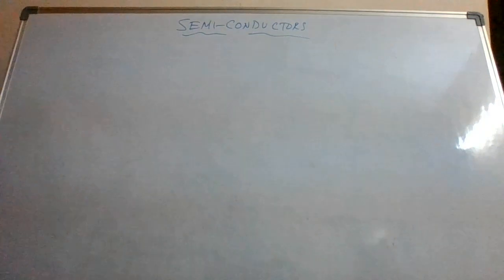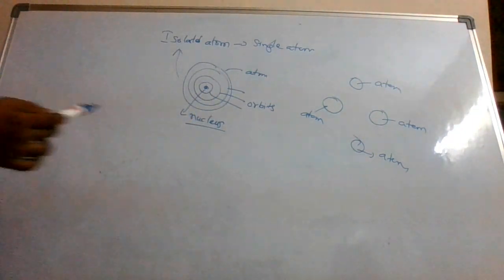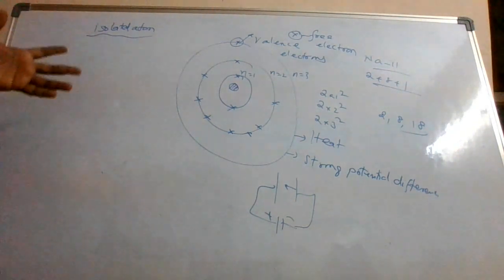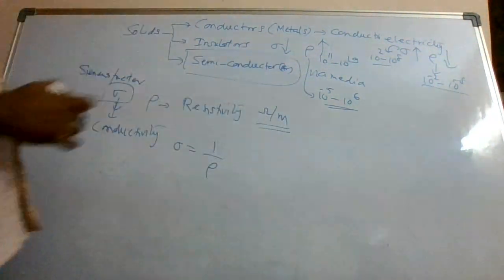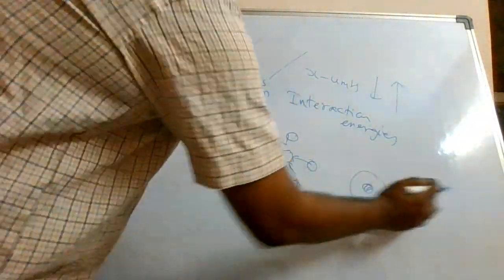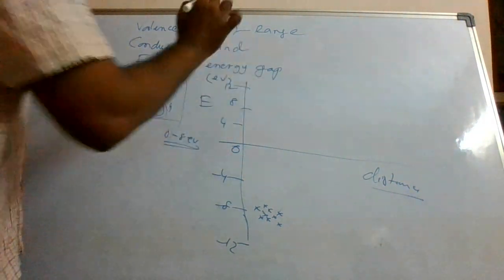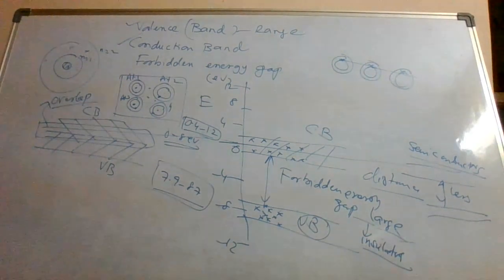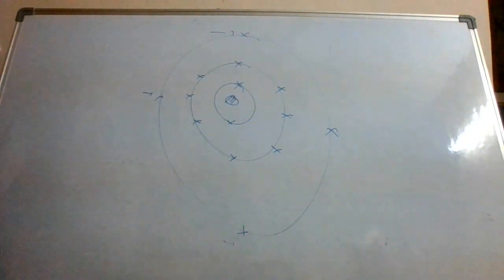semiconductor L1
N.Sreekanth
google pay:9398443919